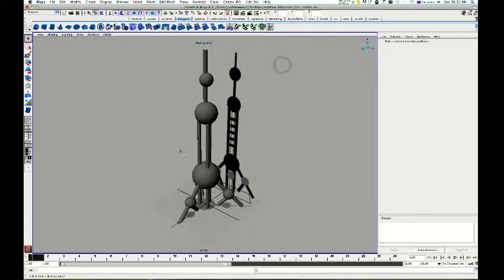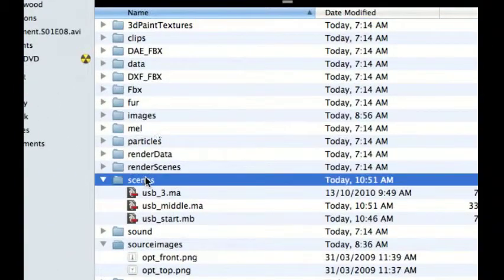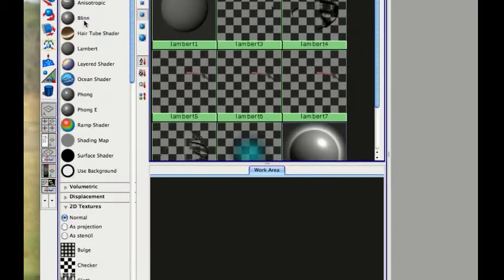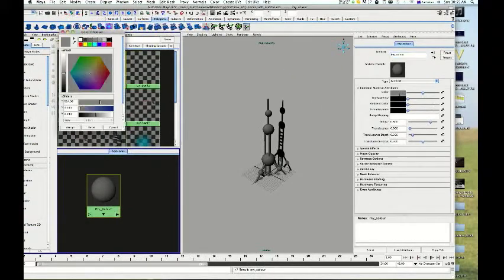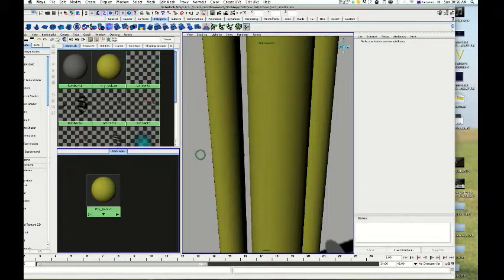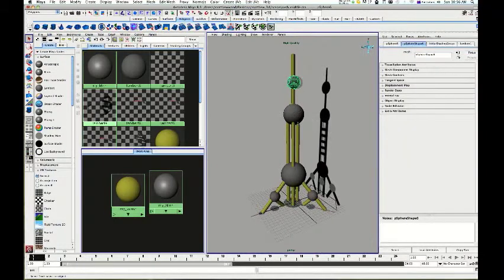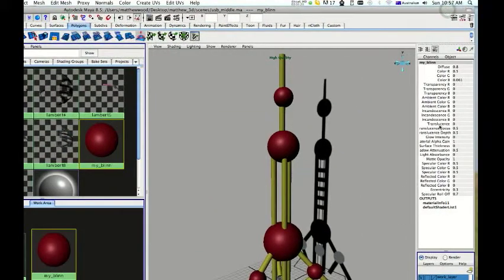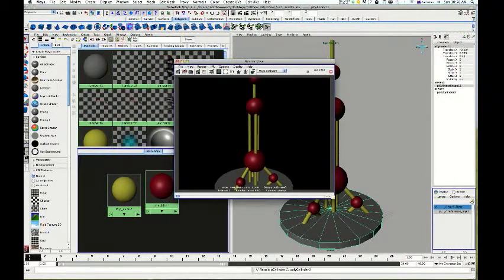Maya: Basic Polygon Shapes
Maya Polygons.